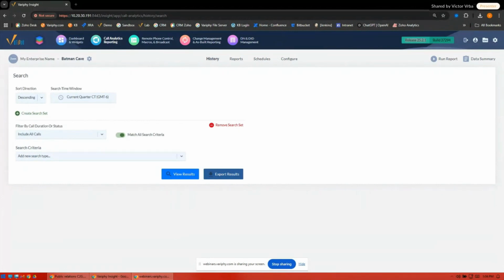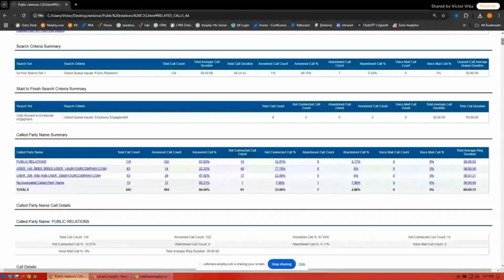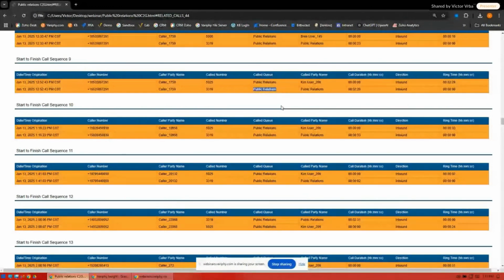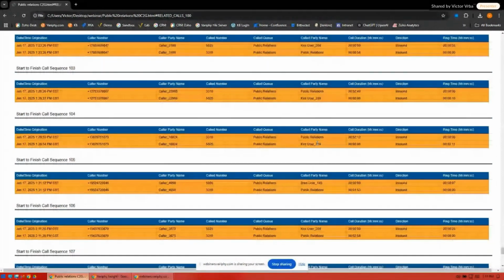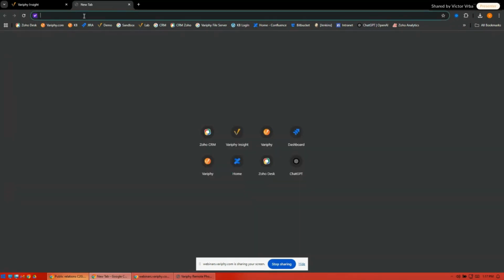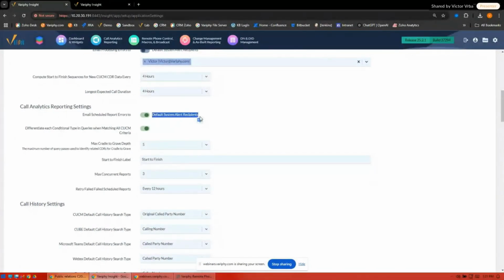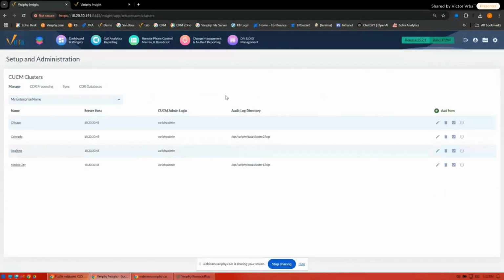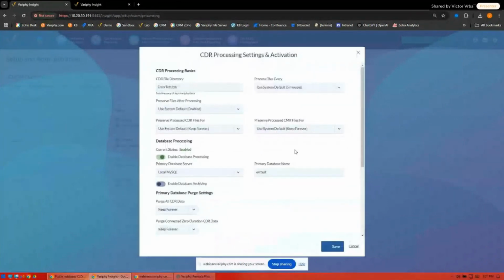What’s New in Variphy 25.2.1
Be among the first to explore the latest updates in Variphy 25.2.1, featuring the highly anticipated CUBE analytics and reporting in Variphy Cloud. Don’t miss this sneak peek!